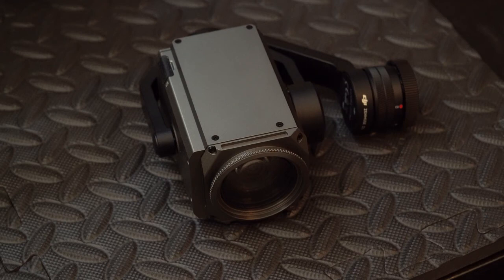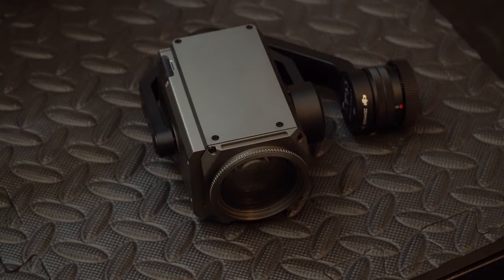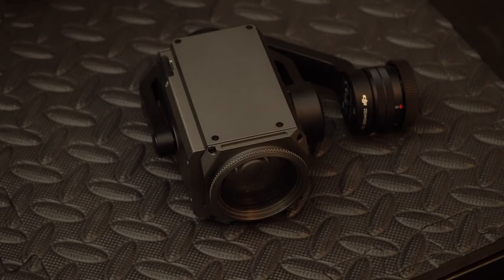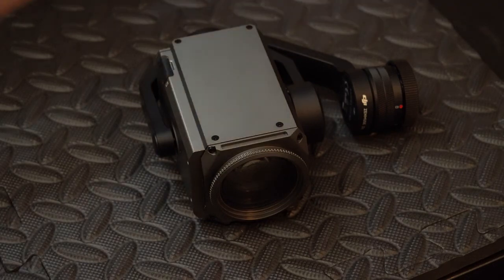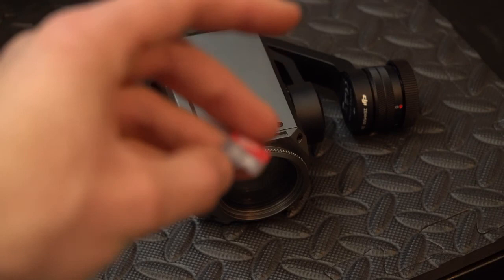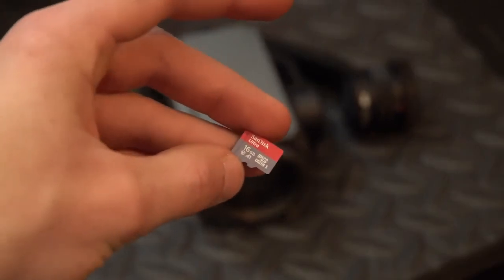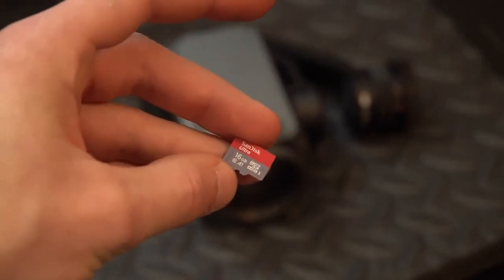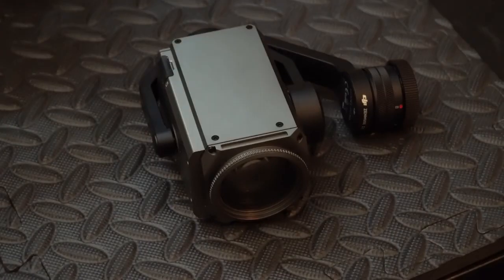Z30 SD Card Issue Fix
✅ Budget Friendly Ground Control Points (GCPs)
✅ Most Reliable SD Card for Drone Mapping
✅ Heavy Duty Landing Pad
✅ Collapsable Orange Safety Cones
✅ OSHA Certified Safety Vest
✅ Wind Speed Anemometer Gauge
✅ Best Flight Planning Tablet
✅ Handheld VHF Airband Transceiver